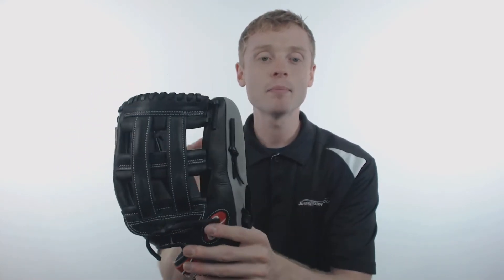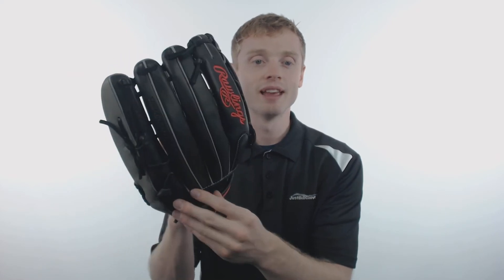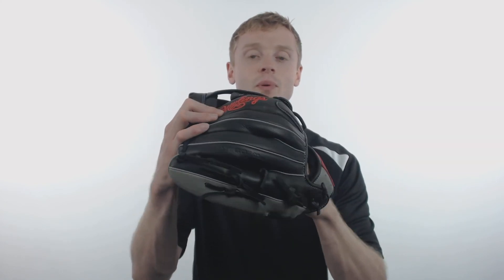Rawlings Gamer 12.75" Baseball Glove: G3029-6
With a large pattern and an H-web, this model is perfect for outfielders.